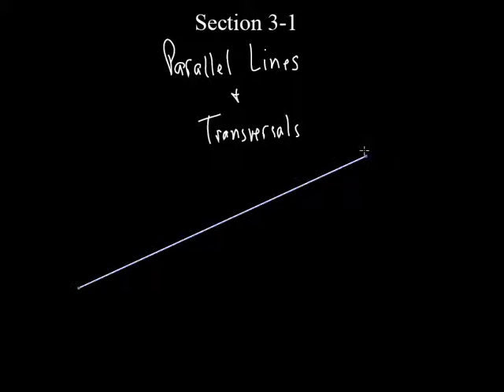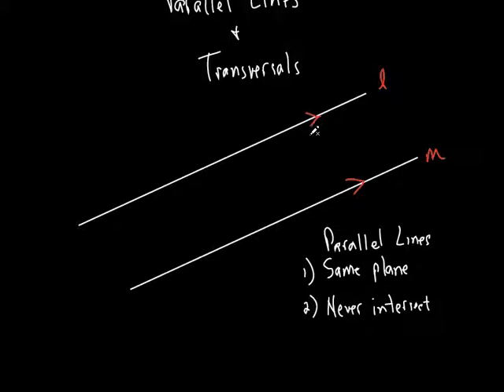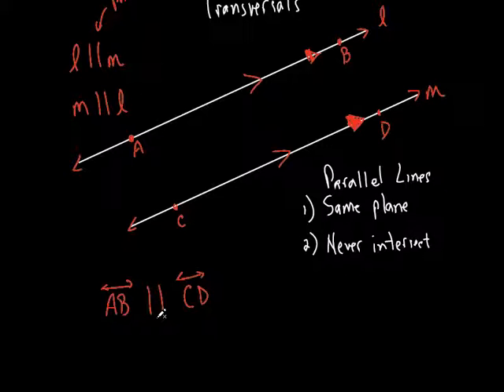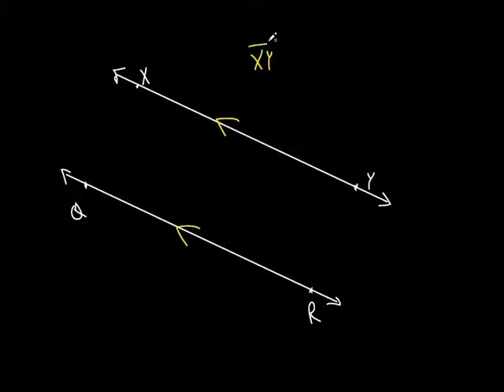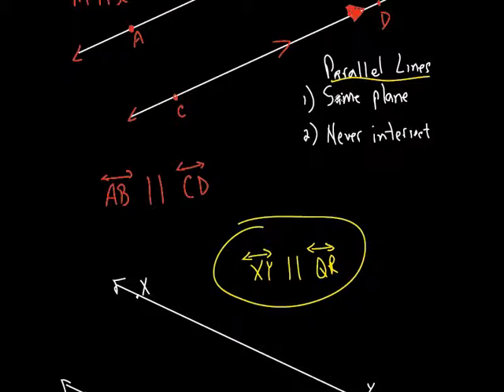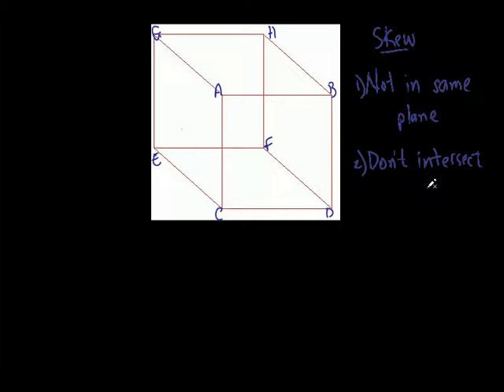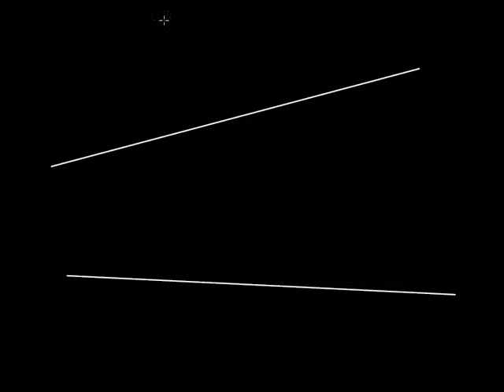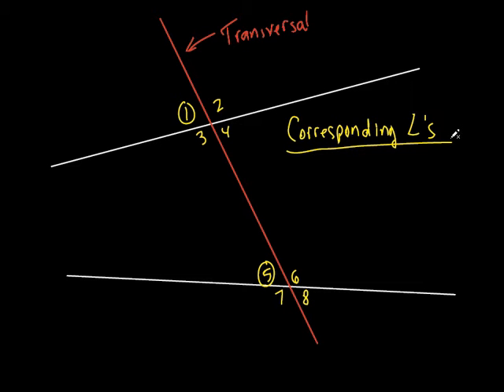3 Section 3 1 Parallel Lines and Transversals pt 1